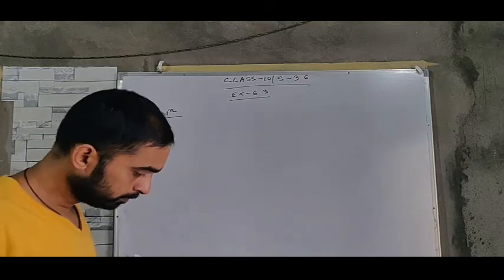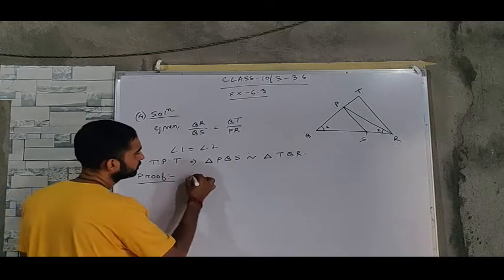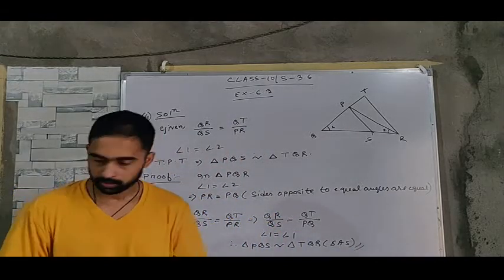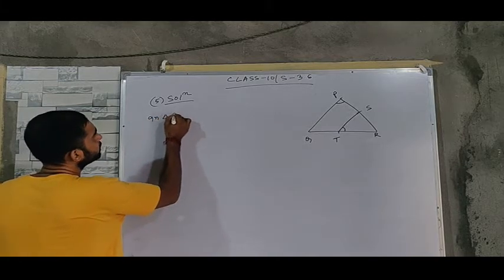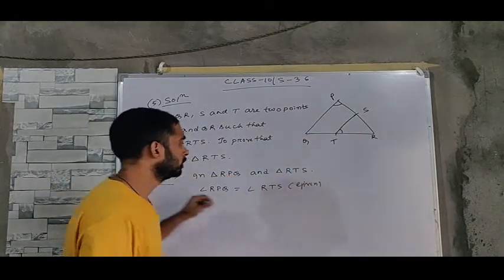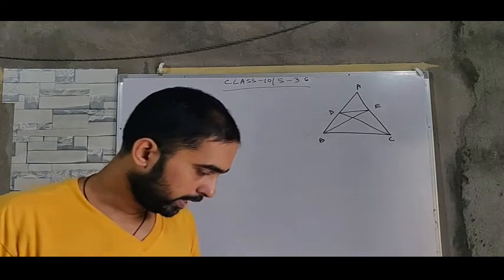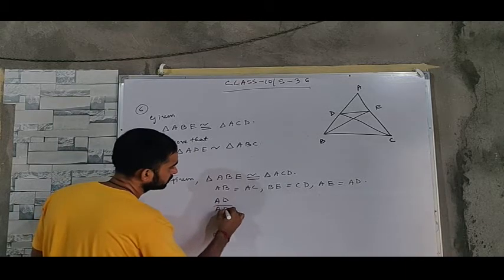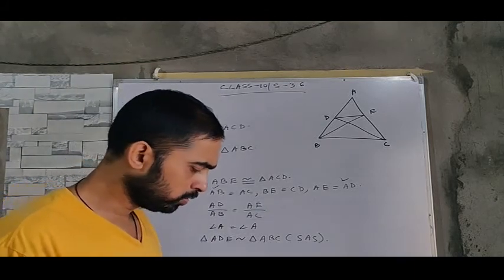Class-X Mathematics (Session-36)